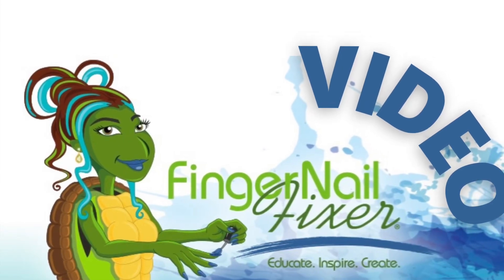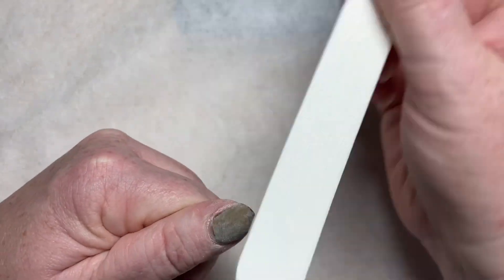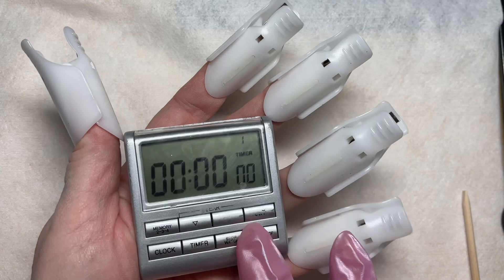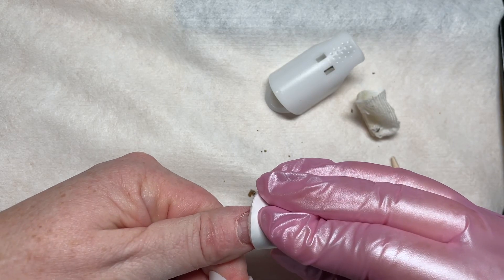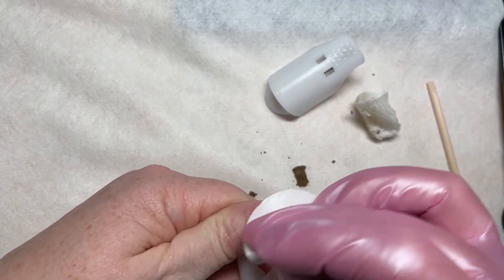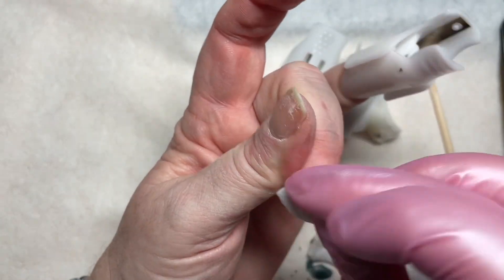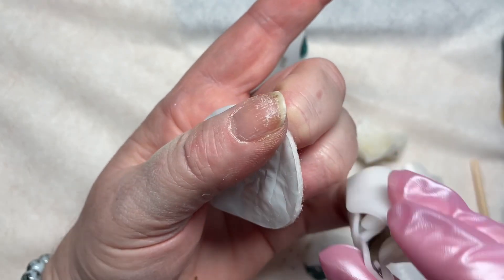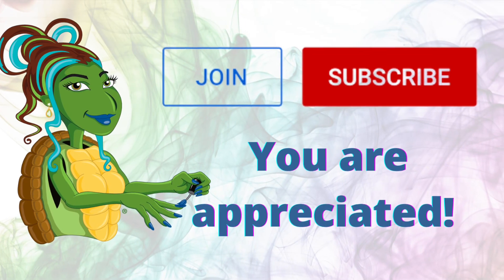Testing Removal of ORLY Gel FX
If you follow the blog, you know that ORLY products are being taken for a test drive. A critical part of gel polish wear is removal. The removal can damage the nails if done incorrectly, impatiently, and definitely if the nails are peeled off vs removed! It is not the product causing this damage, it is the removal process. Let's take a look at the removal for ORLY and see if it is reasonable and easy.

Surrealist color collection
Pro Tip Clips

About FingerNailFixer®:
Holly L Schippers is a USA based award winning nail professional, globally known as the FingerNailFixer®. Making nails make sense from smile lines to structure and polish to pigment, she provides YouTube tutorials, online sessions, and live classes. She enjoys focusing on sharing her love and passion for nails with industry peers in an attempt to advance the industry by helping each individual professional advance themselves.

Holly L Schippers aka FingerNailFixer®
Educator | Blogger & Vlogger | Brand Ambassador